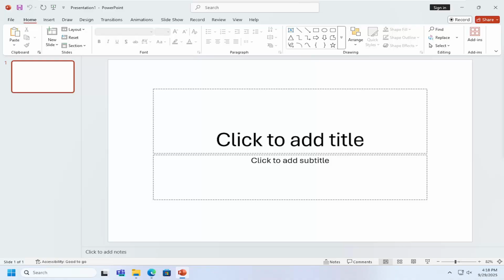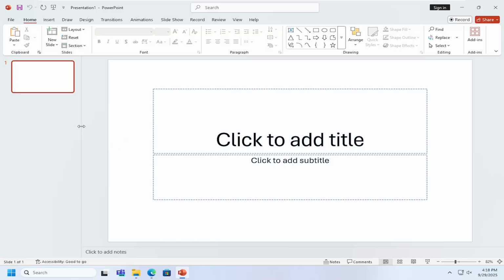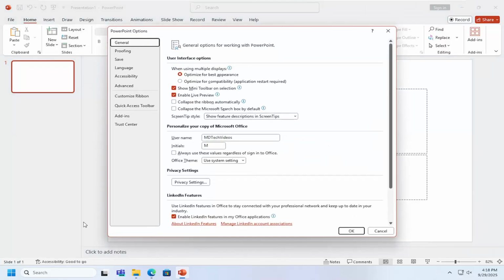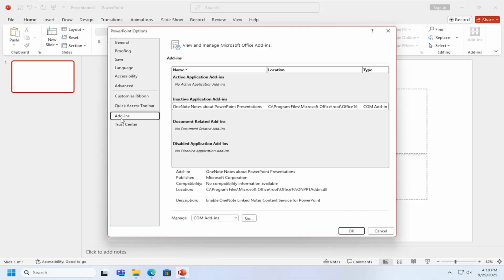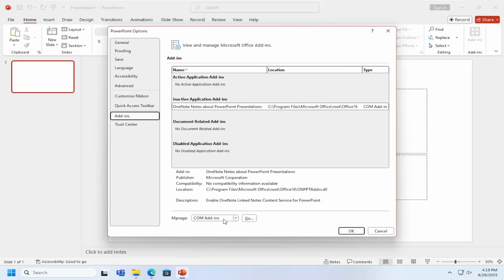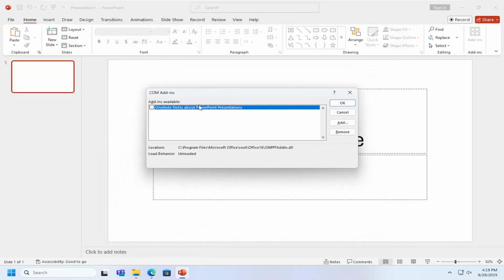Add Add-ins in Microsoft PowerPoint or Office 365 [Tutorial]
Adding add-ins in Microsoft PowerPoint or Office 365 enhances the functionality of your presentations by integrating additional tools and features directly into the application. This tutorial explains the benefits of using add-ins to improve productivity, streamline workflows, and customize your PowerPoint experience according to your needs. Understanding how to access and manage add-ins can help users leverage a wide range of capabilities without leaving the Office environment. The video offers useful insights about add-ins without walking through every detailed step.

Issues addressed in this tutorial:
add add-ins PowerPoint
Office 365 add-ins tutorial
PowerPoint productivity tools
Microsoft Office add-in management
PowerPoint customization options
PowerPoint add-in installation
Office 365 enhance PowerPoint
PowerPoint app integrations
Microsoft Office extensions
PowerPoint workflow improvement

This guide is ideal for users looking to expand the capabilities of PowerPoint or other Office 365 applications by incorporating third-party or Microsoft add-ins. It highlights how add-ins can streamline tasks, improve design options, and boost efficiency. While it doesn’t provide a step-by-step walkthrough, it equips users with the knowledge to explore and manage add-ins confidently. Using add-ins helps tailor the Office 365 experience to better fit individual work styles and project needs.